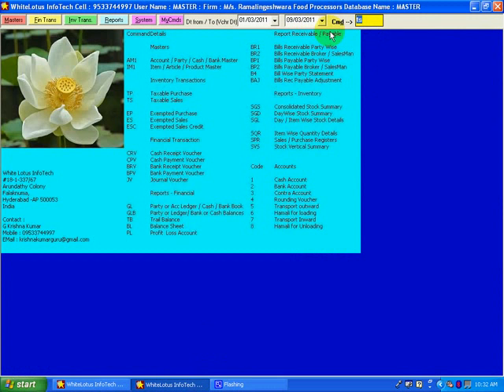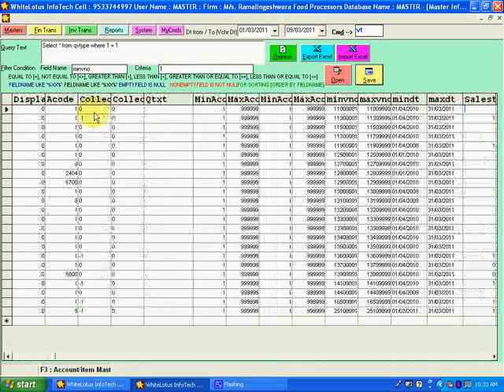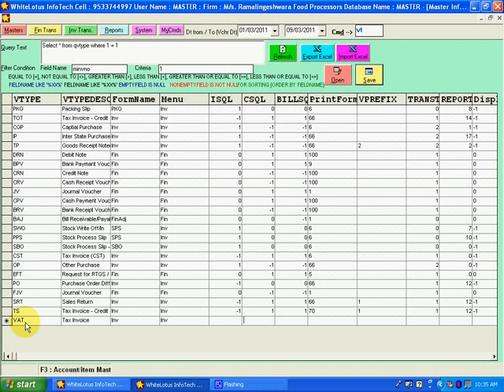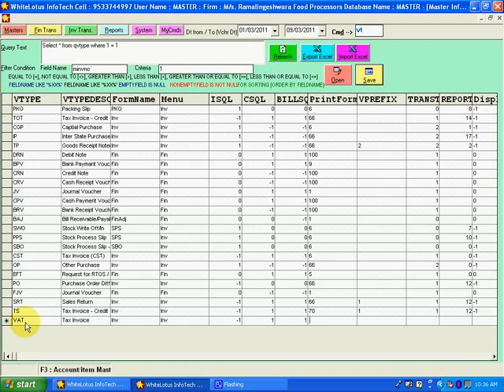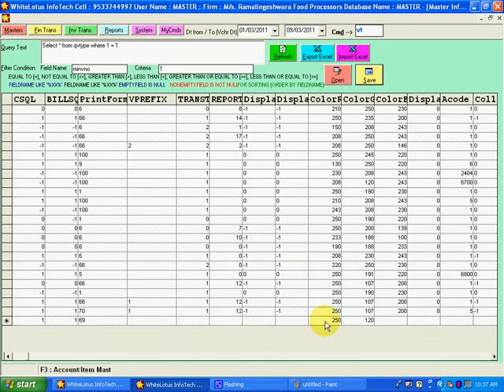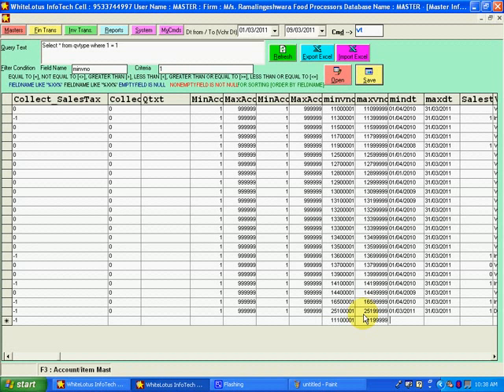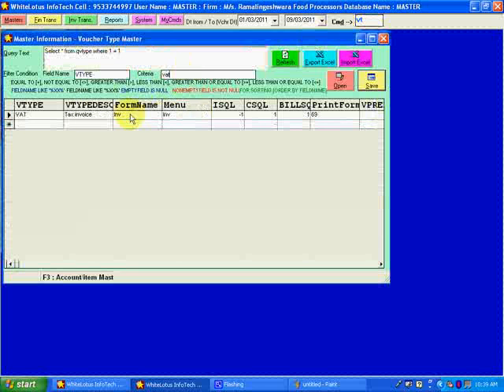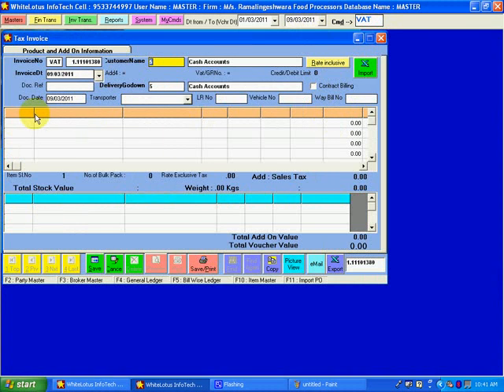InventoryVoucherCreatNewVoucher_mpeg4.mp4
EDAMIS, ACCOUNTING, BOOKKEEPING, ACCOUNTS, LEDGER, FINANCIAL, INVENTORY, CONTROL, STOCK, STOCKSUMMARY